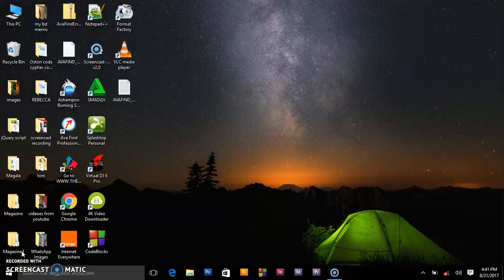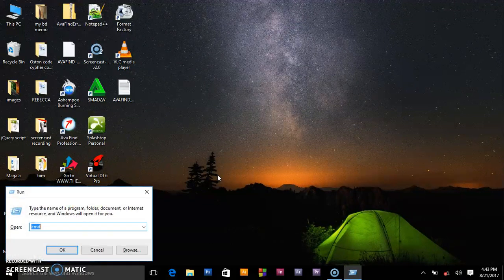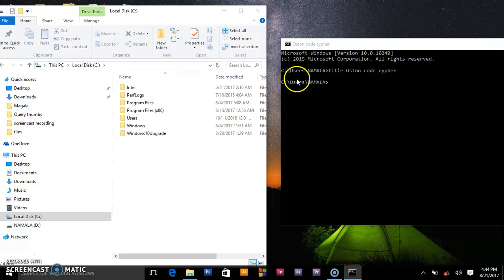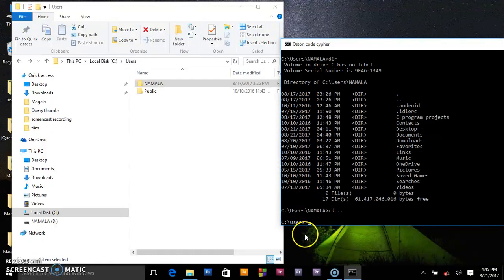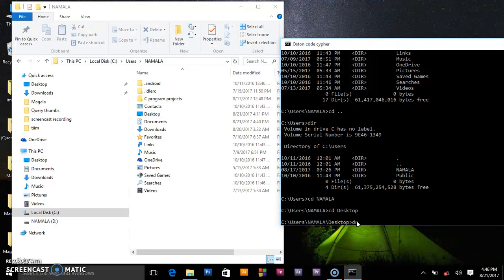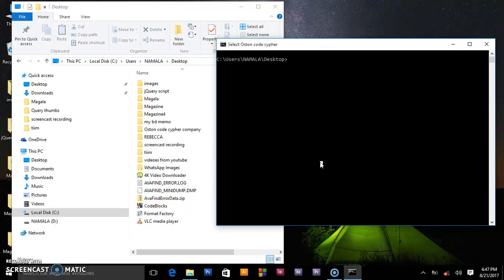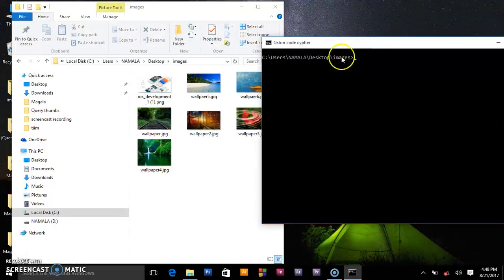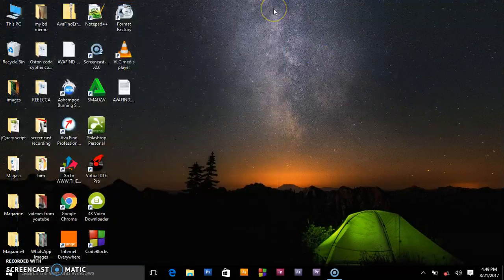Windows Command Prompt Tutorial -1-INTRODUCTION